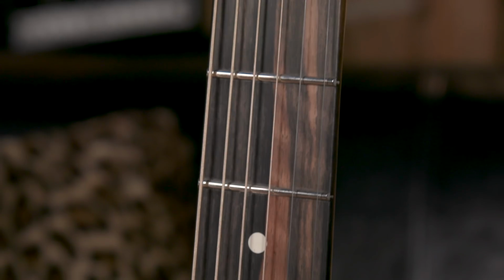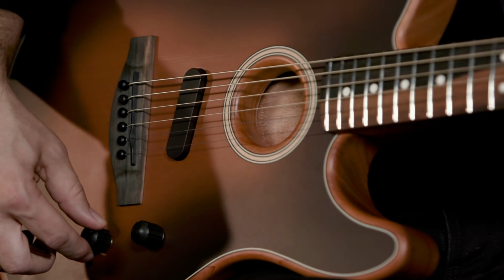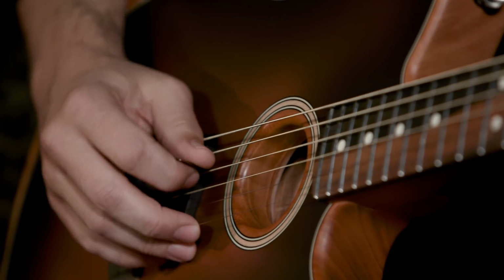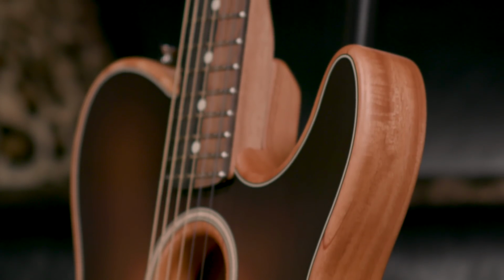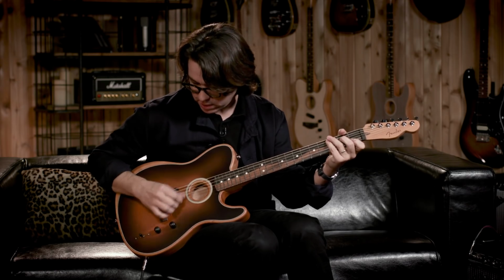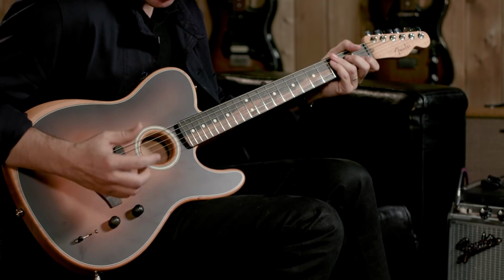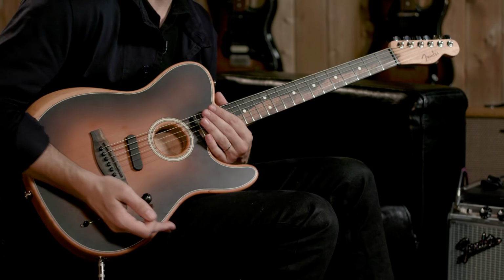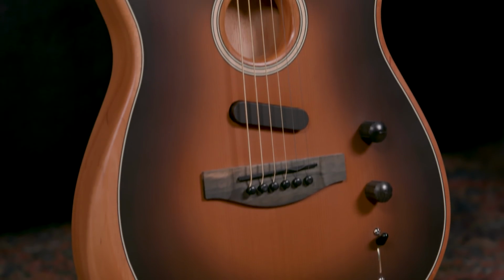Fender American Acoustasonic Telecaster | First Impressions with Todd Wisenbaker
The Fender American Acoustasonic Series Telecaster is a breakthrough acoustic-electric guitar. Powered by a Fender and Fishman®-designed Acoustic Engine, its five blendable voice pairs offer sonic choices across the spectrum of acoustic shapes & tone woods as well as classic Fender electric tones.

Todd Wisenbaker (Ryan Adams) takes a look at this new series and showcases the wide range of tones, giving us his first impressions of this innovative new Tele.

VOICE SELECTOR POSITIONS

1. Electric
    A: Fender Electric Clean
    B: Fender Electric Fat / Semi-Clean

2. Acoustic & Electric Blend
    A: Sitka Spruce/Mahogany Dreadnought
    B: Blends electric pickup into the "A" voice

3. Percussion & Enhanced Harmonics
    A: Sitka Spruce/Brazilian Rosewood Dreadnought
    B: Adds body pickup to the "A" voice

4. Alternative Acoustics
    A: Englemann Spruce/Maple Small-Body
    B: Sitka Spruce/Mahogany Dreadnought

5. Core Acoustics
    A: Sitka Spruce/Rosewood Dreadnought
    B: Alpine Spruce/Rosewood Auditorium